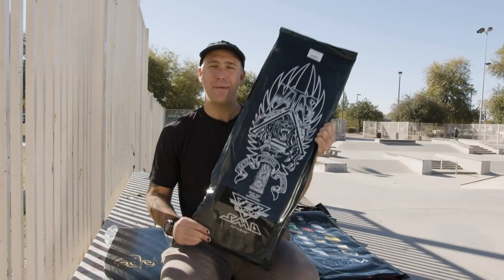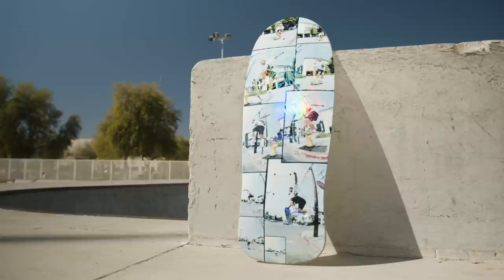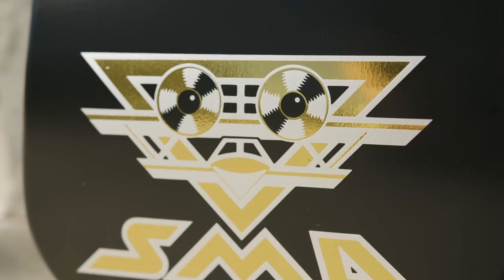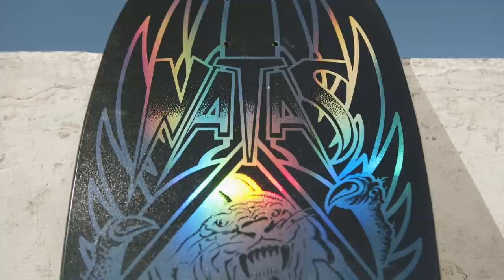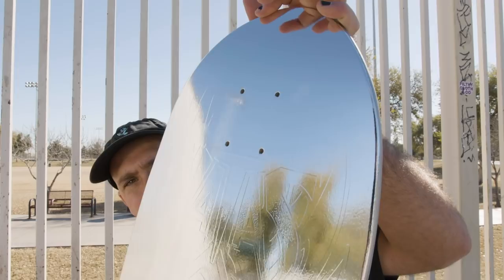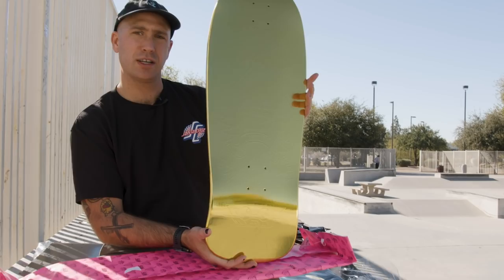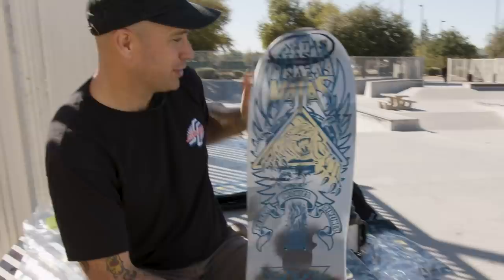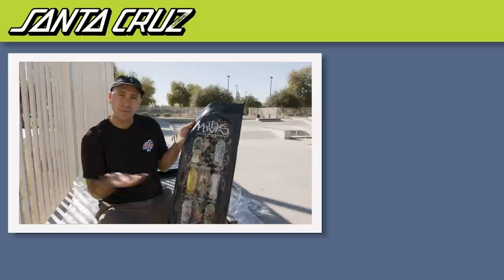WHAT is IN the Natas Blind Bags?! "Unboxing" with Santa Cruz Skateboards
Today we will be showing you a FIRST LOOK at the new Natas Blind Bag collection, but before we do that, we get to check in with Natas himself to learn about his process of making the one of ones as well as his thoughts on the Natas Panther. Sit back, relax, and listen in as Natas shows you his backyard studio, then stick around after for a First Look at the amazing colorways!

Follow Natas on Instagram!

Follow Andrew on Instagram!

Filmed & Edited by Eric Danescu!
Follow Eric on Instagram!

Santa Cruz Skateboards Team: Blake Johnson, Emmanuel Guzman, Eric Dressen, Erick Winkowski, Fabiana Delfino, Henry Gartland, Jake Wooten, Jereme Knibbs, Justin Sommer, Kevin Braun, Maurio McCoy, Steve Alba, Tom Asta, Tom Knox, Tom Remillard, & Yndiara Asp.

Try our SCREAMING HAND Filter on Instagram!
Follow Santa Cruz Skateboards on Instagram!
Follow Santa Cruz on Twitter!
'Like' Santa Cruz Skateboards on Facebook!